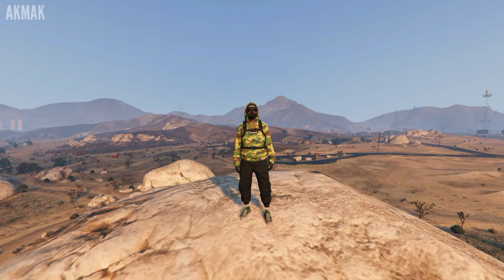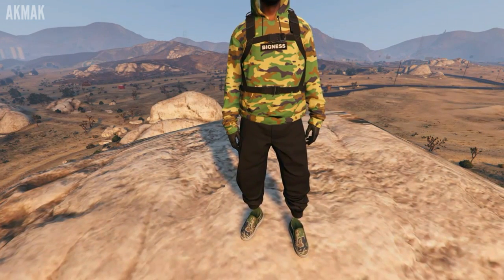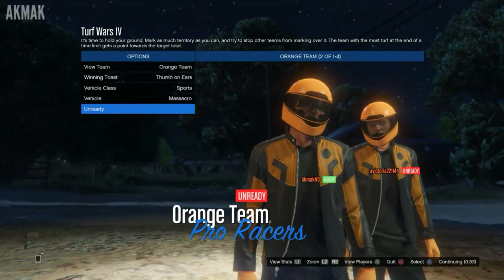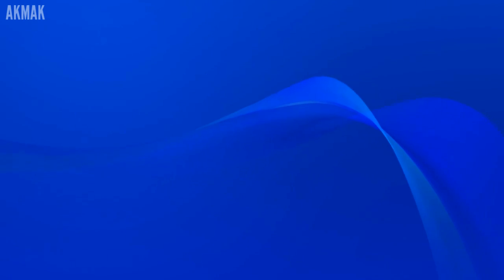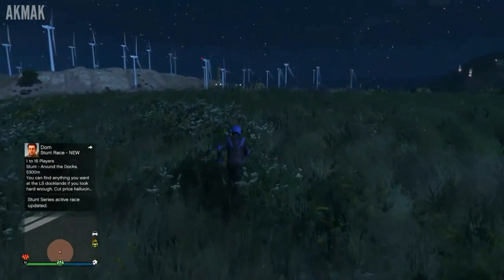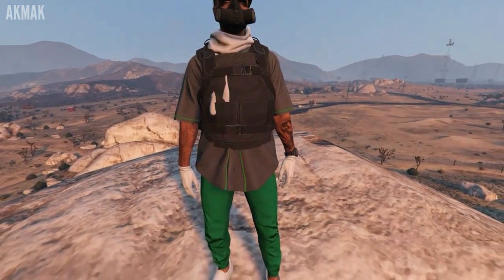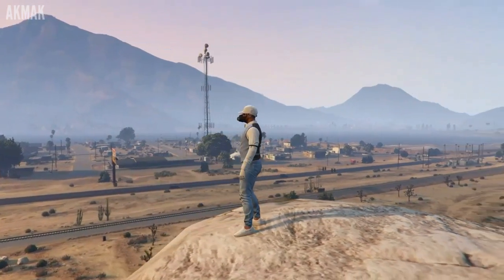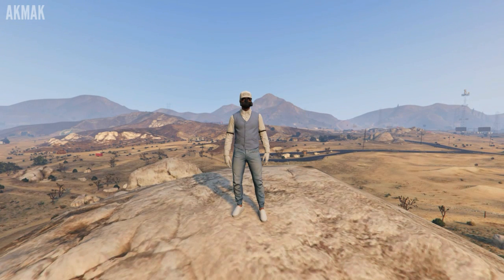GTA 5 Online 3 Epic Run N Gun & PvP Outfits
HEY GUYS !

Thanks